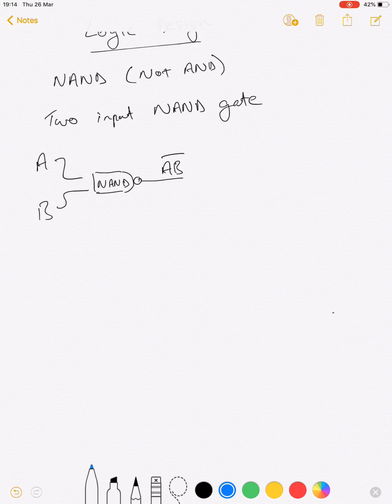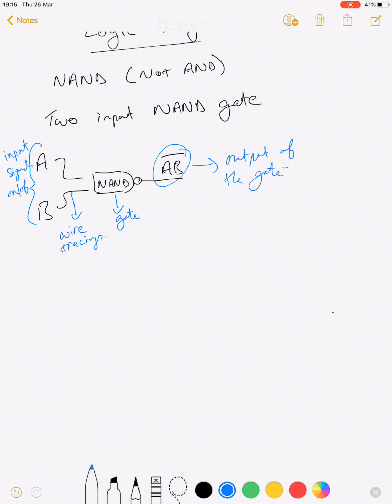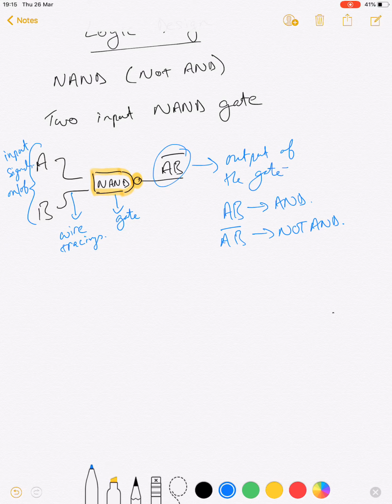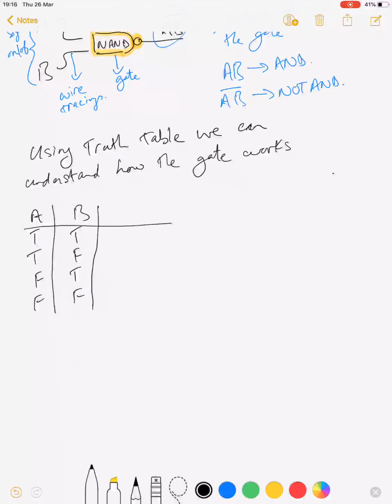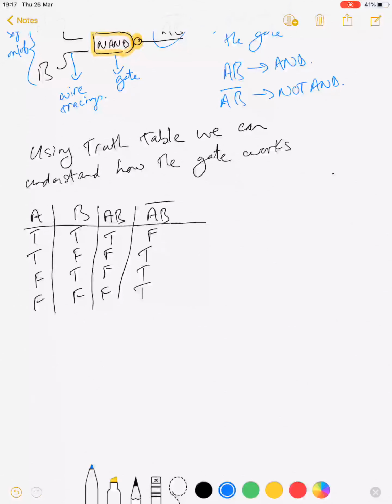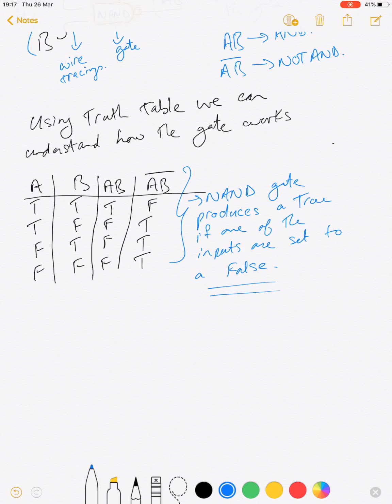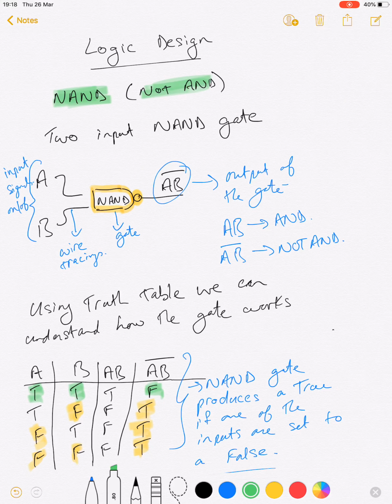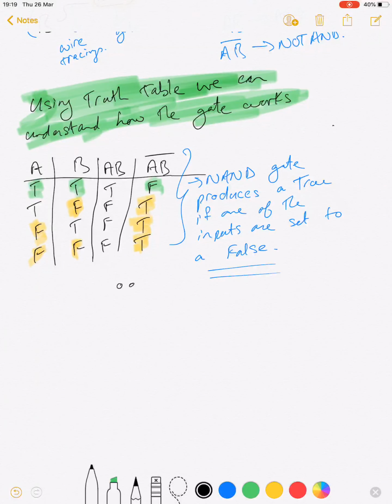Computer Architecture: NAND gate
This video explores the functionality of other NAND gate